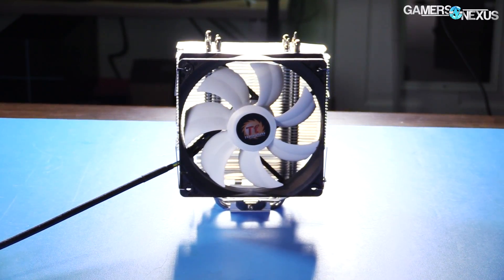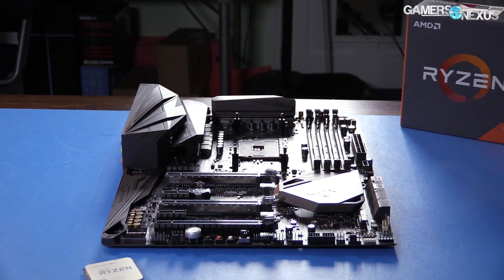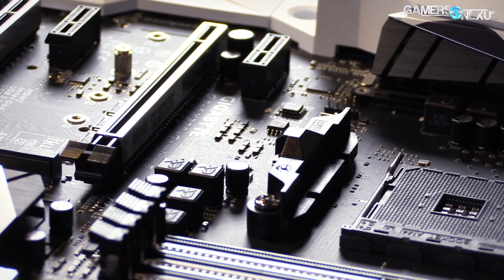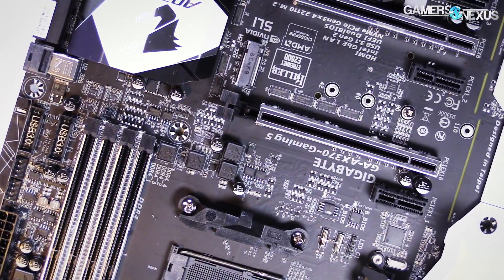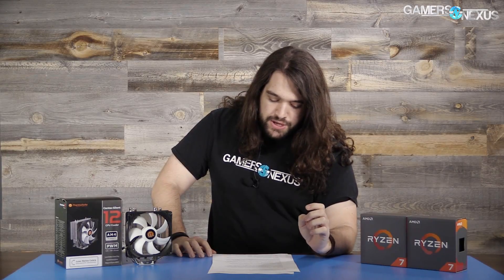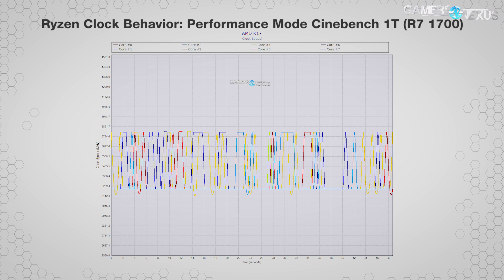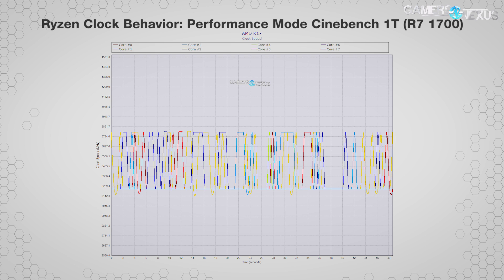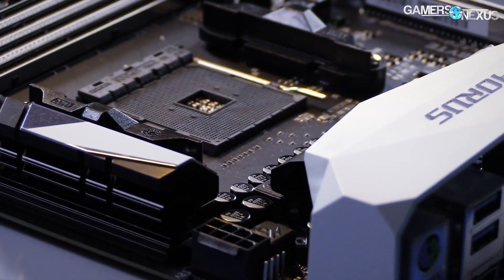Ryzen Research: Clock in Performance v. Balanced & EFI FPS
This is the video version of our Ryzen Research article. There's been a TON new information since filming last week, but you get the basics here. We already published the article on March 10. There's a lot more to do, and yes, there is also a lot more information that's since been released/found. This was filmed before AMD's latest blog posts.

Host, Test Lead: Steve Burke
Researcher, Writer: Patrick Lathan
Video: Andrew Coleman